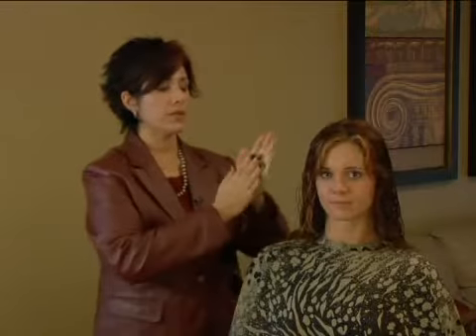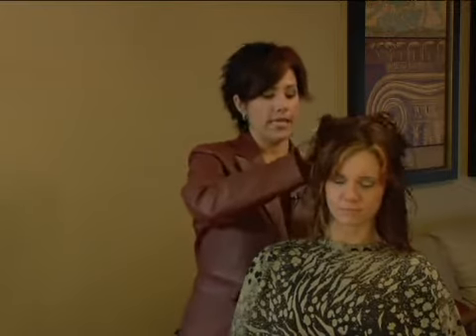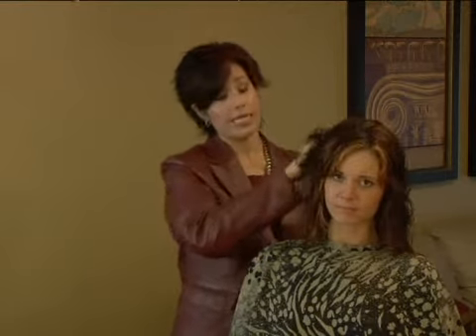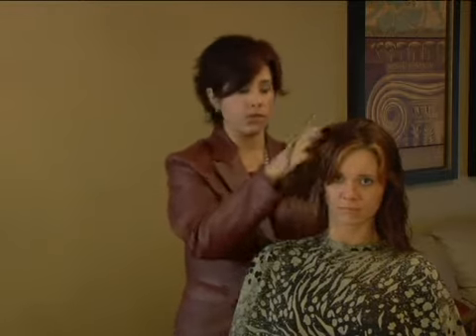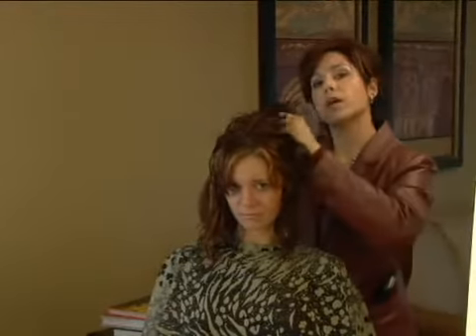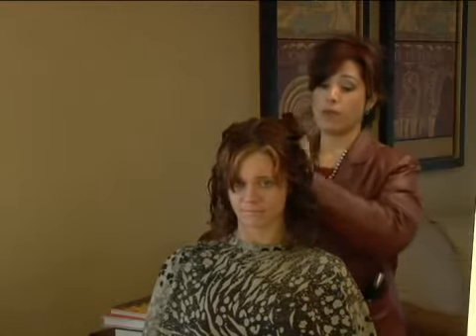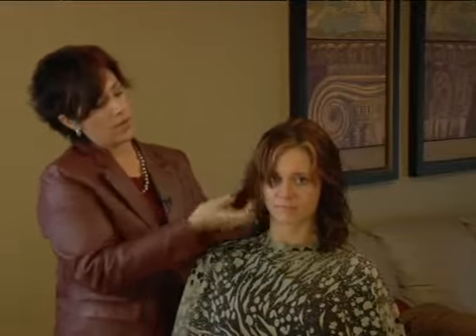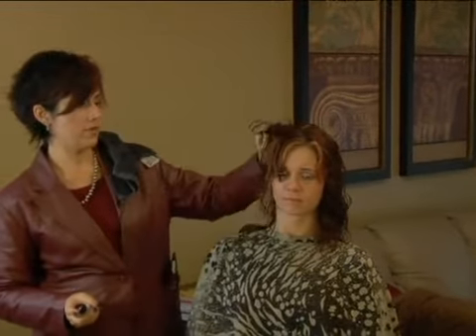How to Apply Curly Hairstyling Products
How to Apply Curly Hairstyling Products. Part of the series: Curly Hairstyle Tips & Maintenance. When applying hair products to curly hair, emulsify the cream into both hands and scrunch the hair up toward the scalp. Encourage the curls to wind up tighter using product with tips from a professional hairstylist in this free video on styling curly hair.